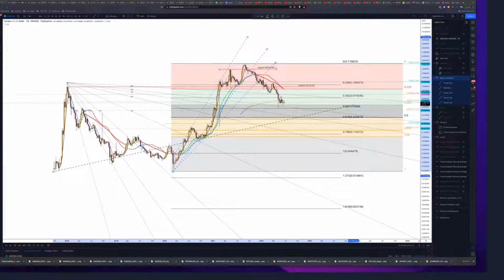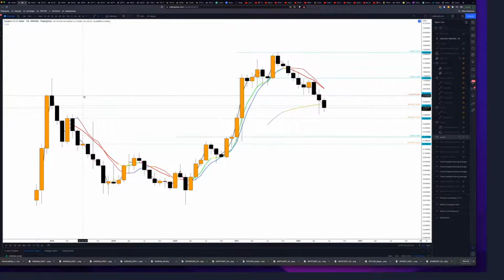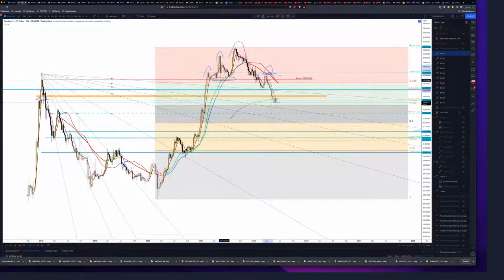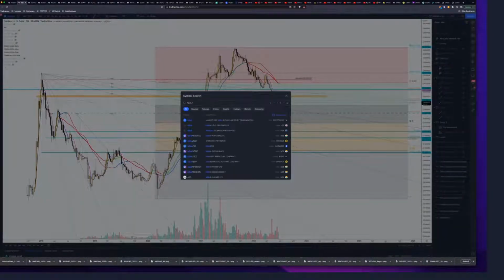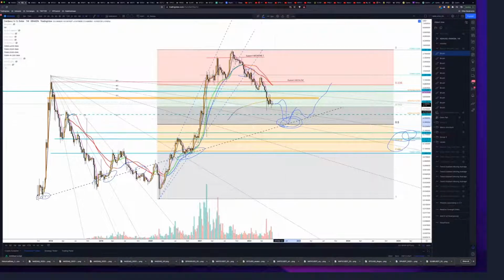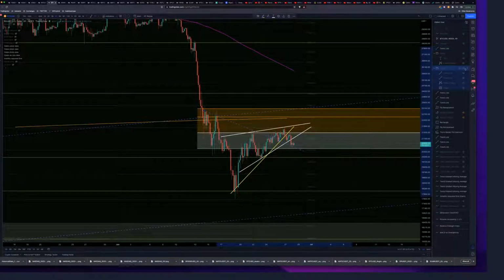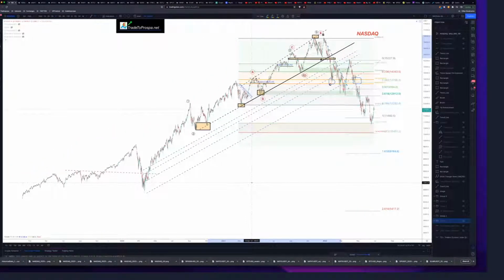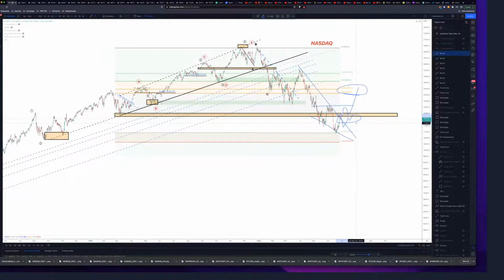technical chart analysis along with BTC and others. 28.6.22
We will look at ADA from a technical chart perspective and see what aligns with BTC, NASDAQ, DXY, etc